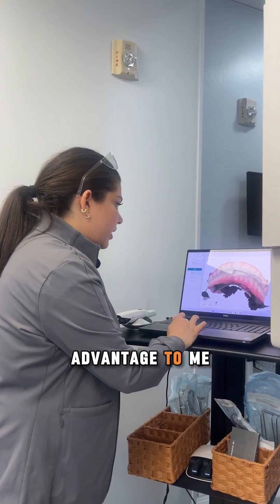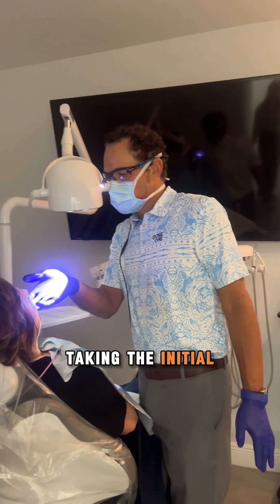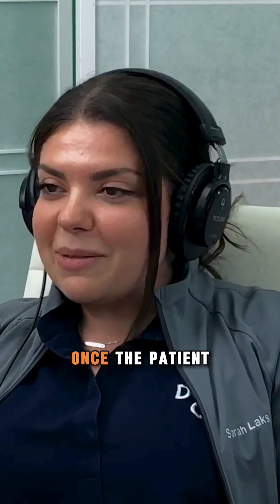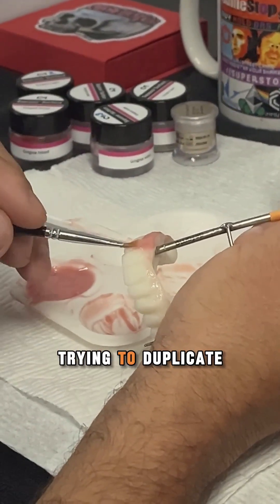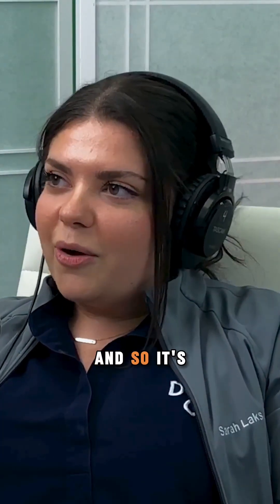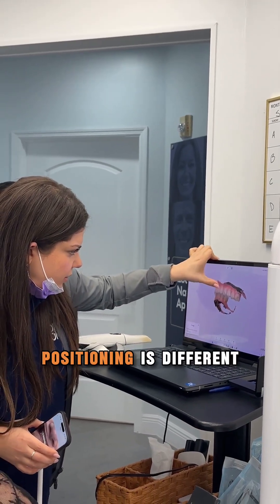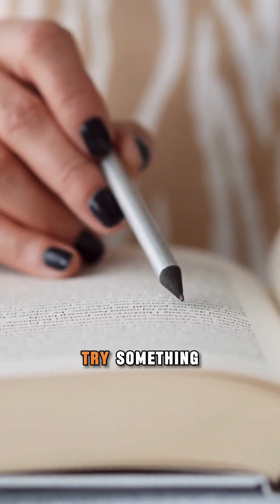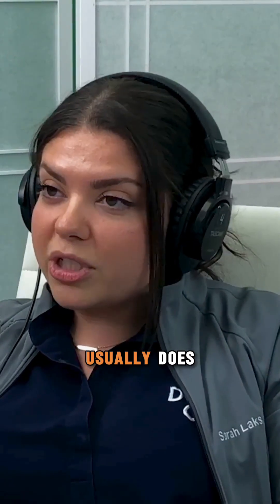Precision in Progress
From Episode 14 — Dr. Laks explains why multiple prototypes mean precision, not guesswork, every detail is fine-tuned for you. ✨